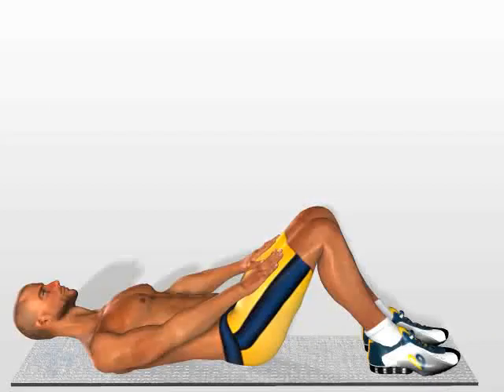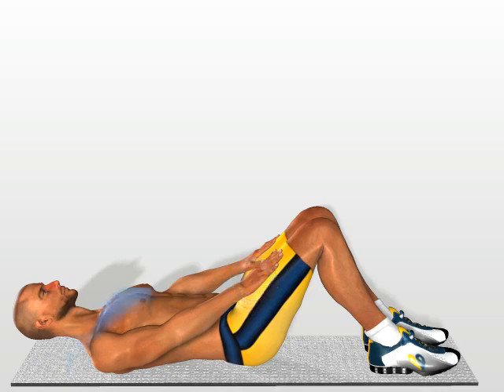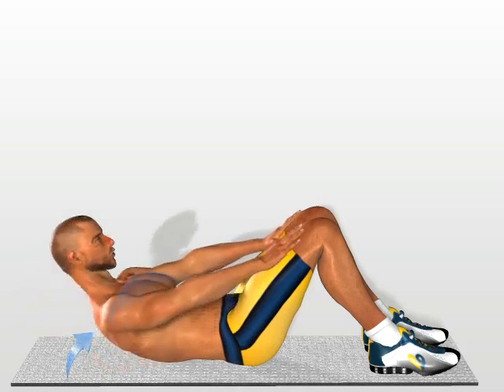THE WORKOUT THAT GOT ME SHREDDED ABS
Act fast this will only be LEGAL for so Long